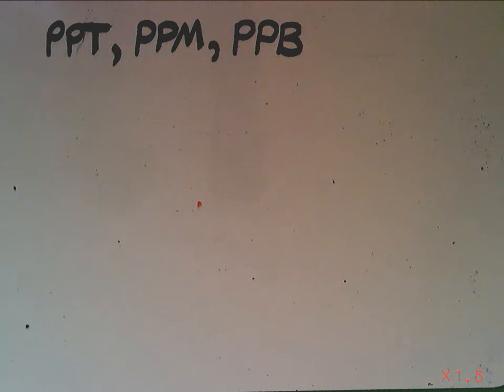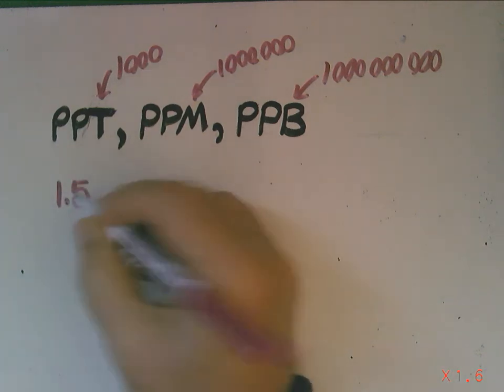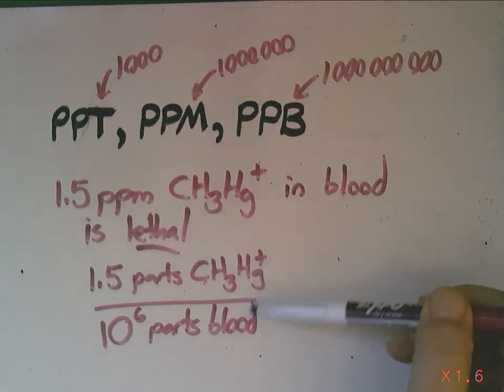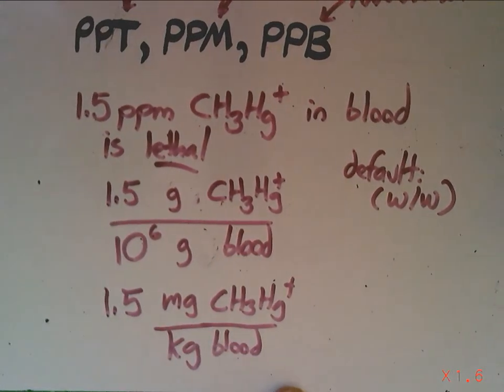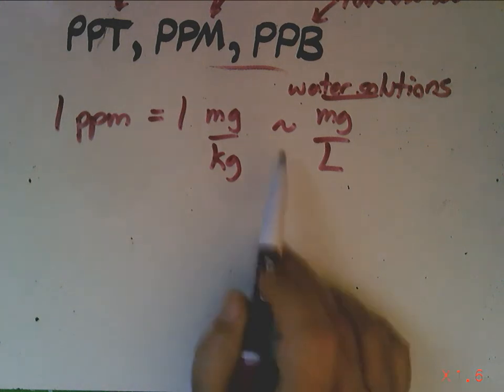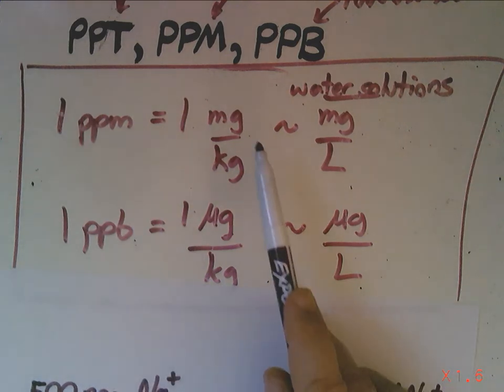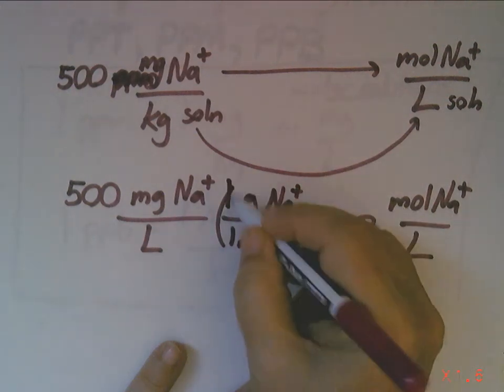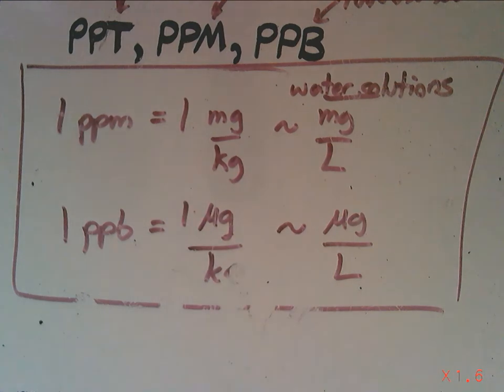Parts per thousand, parts per million, and parts per billion